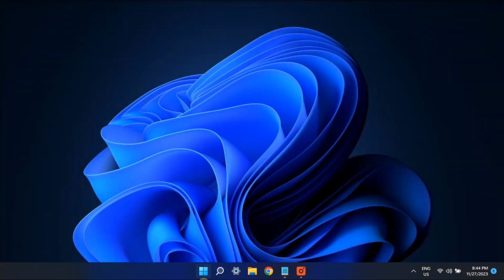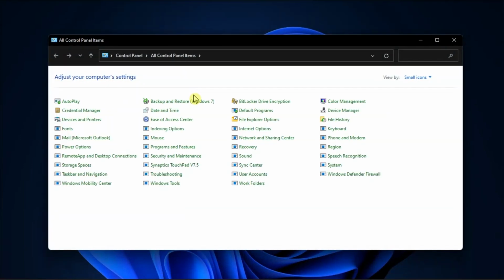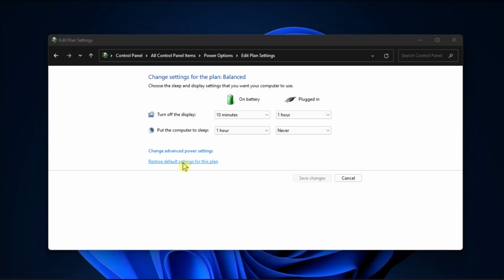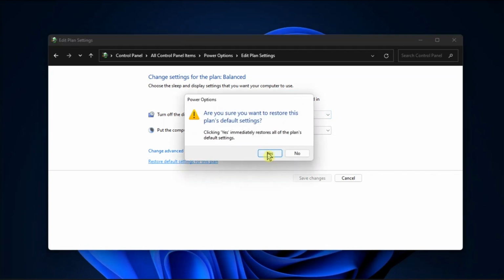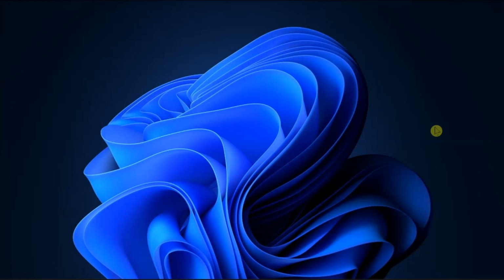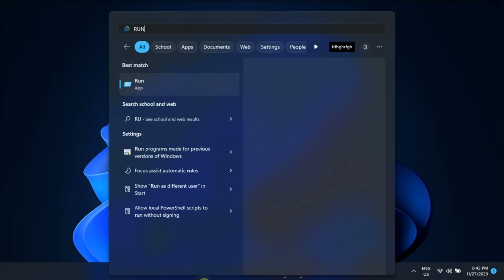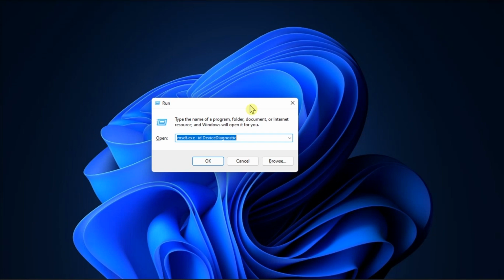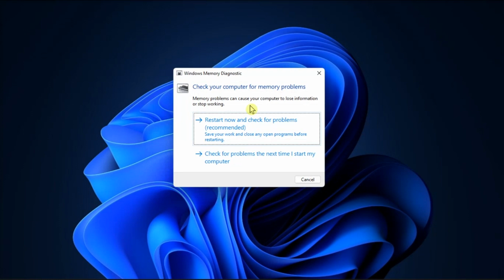[SOLVED] Windows Showing Incorrect CPU Usage in Task Manager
Picture this: you're engrossed in your computer tasks, and suddenly Task Manager signals an unusually high CPU usage by one of the processes. However, upon closer inspection, you notice that the reported usage is just a fraction of what Task Manager initially indicated. This discrepancy raises concerns about potential viruses or malware, but the culprit turns out to be Task Manager itself providing inaccurate reports.

How do you address this situation? Rectifying Task Manager's misreporting of CPU usage is a challenge, but there is a solution. In this video, we'll explore the steps to fix Task Manager reporting incorrect CPU usage.